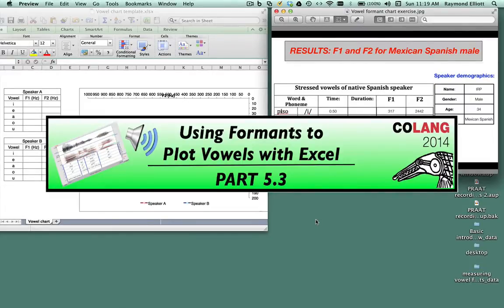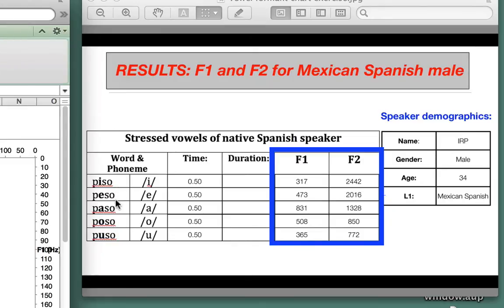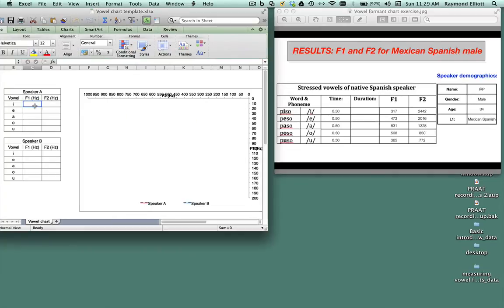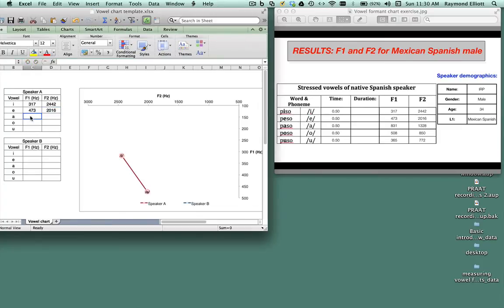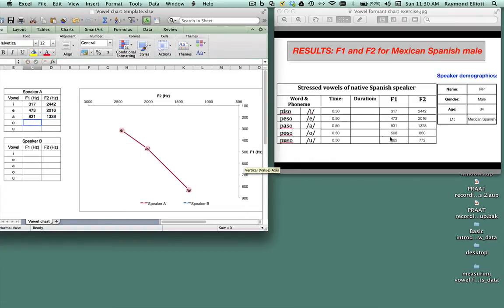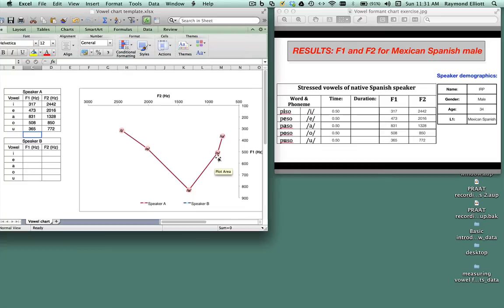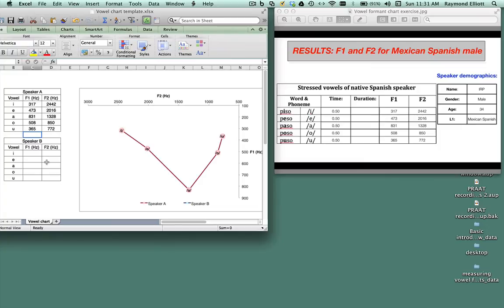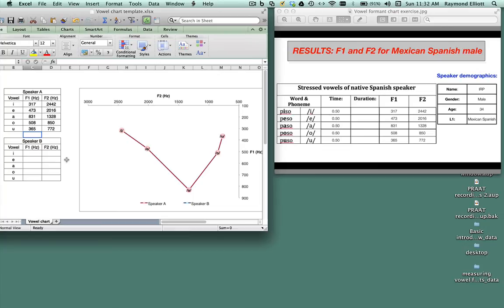Plotting vowels using excel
In this portion of the tutorial, you will learn how to take the formants you measured in the previous section and plot them in Microsoft Excel.  In order to complete the plotting exercise, you will need to have access to Microsoft Excel, a spreadsheet application developed by Microsoft, for Microsoft Windows and for the Mac.